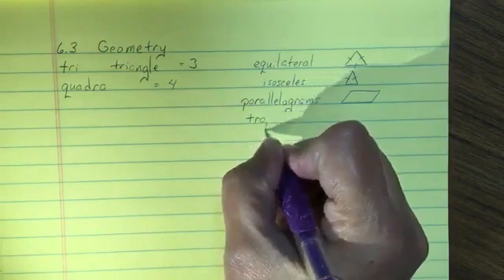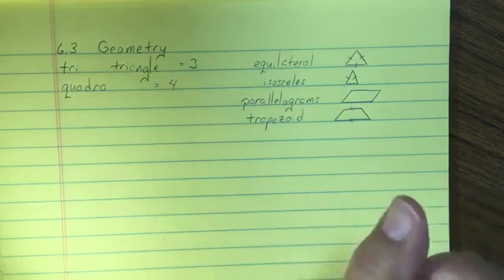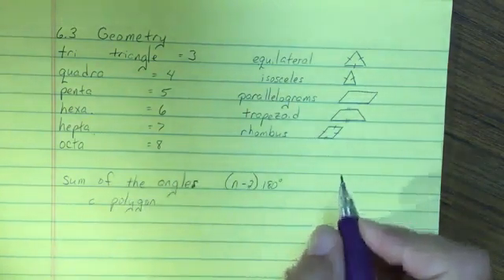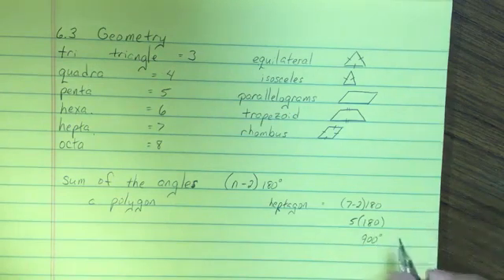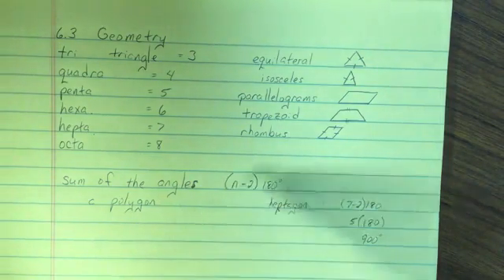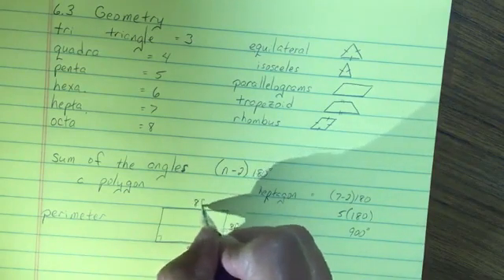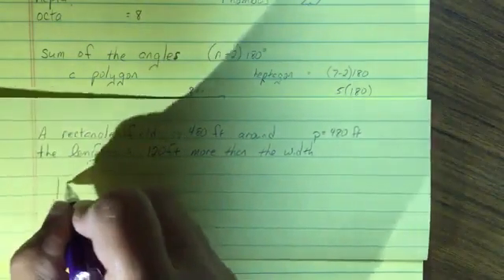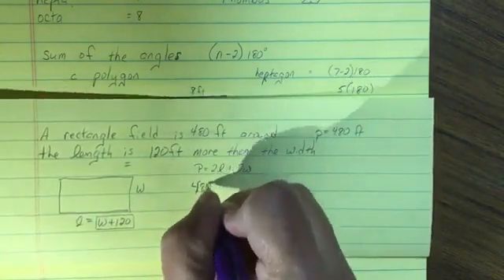MTH910 6_3